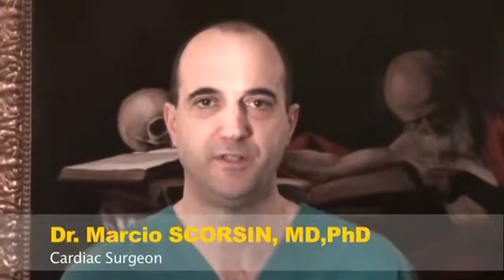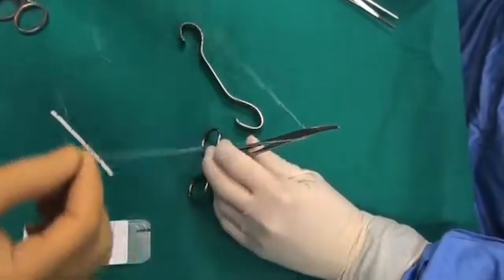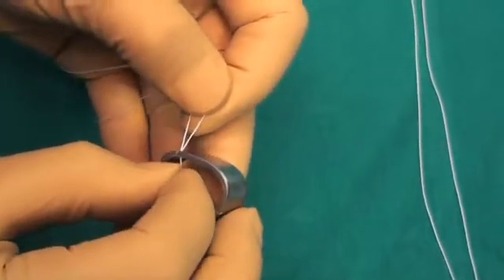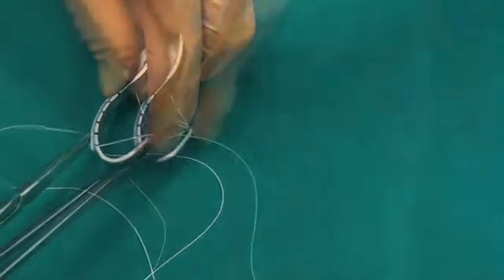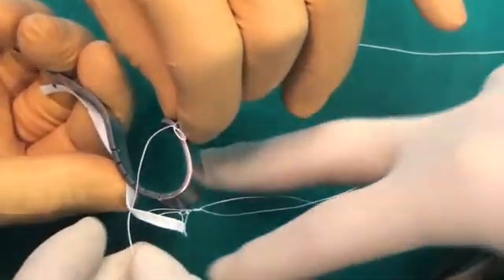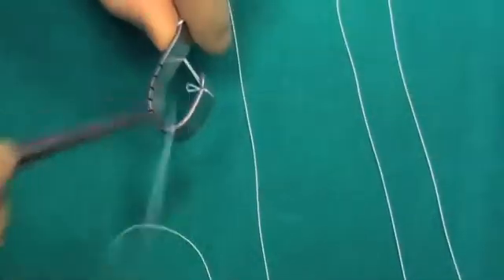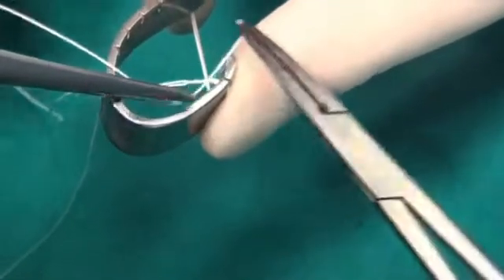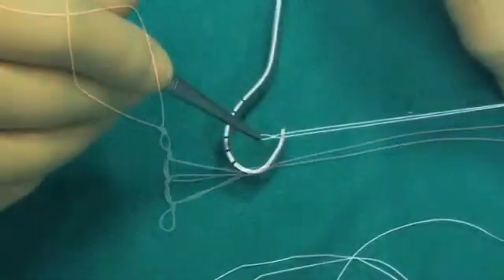Creating the Chordae System for Anterior Leaflet Mitral Repair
Using the Chordae System Technique Through Minimal Access